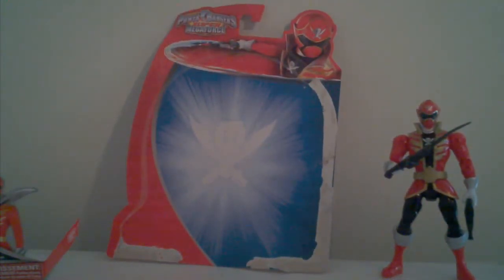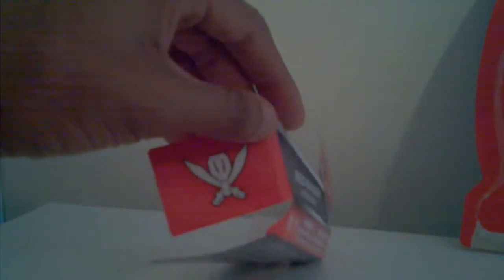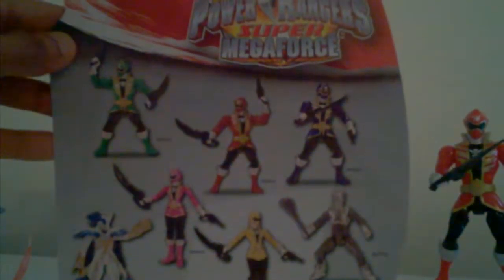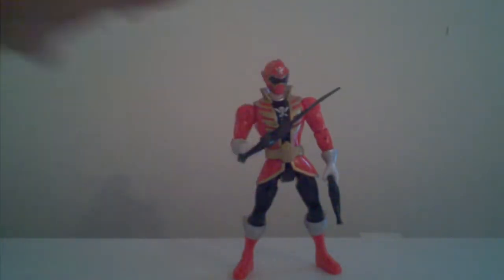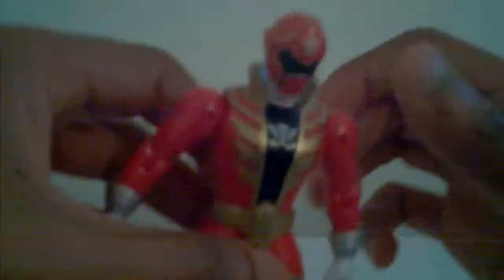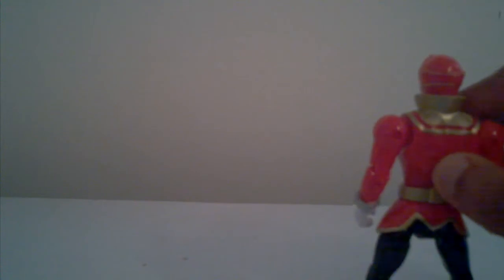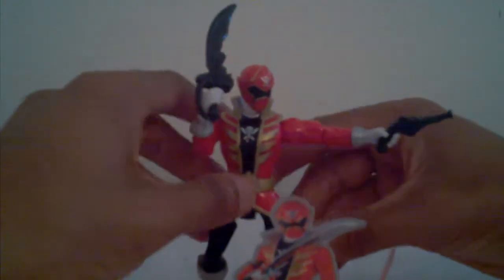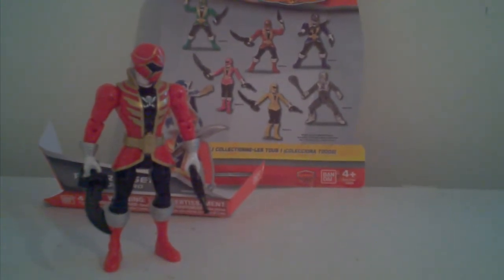WELCOME TO A POWER RANGERS SUPERMEGAFORCE FIGURE INSIDER REVIEW OF THE SUPERMEGAFORCE RED RANGER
I created this video with the YouTube Video Editor AND FIRST OFF I'AM YOUR HOST JUSTIN DAVIS